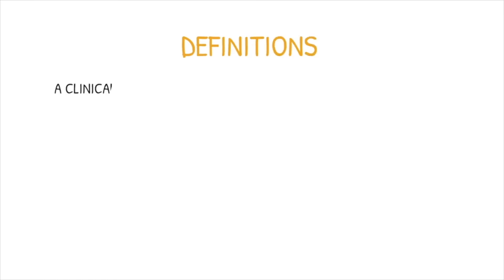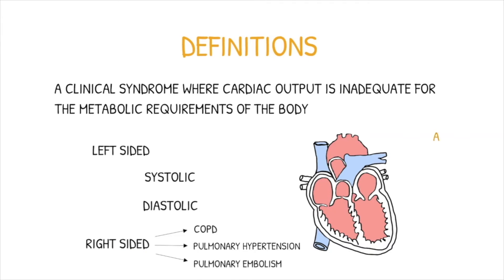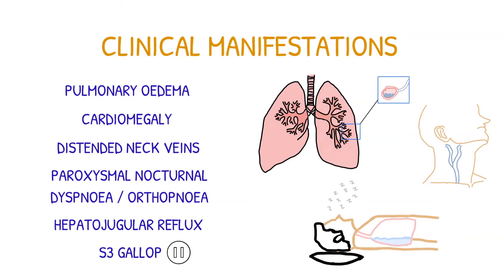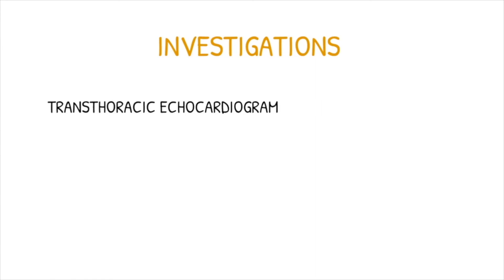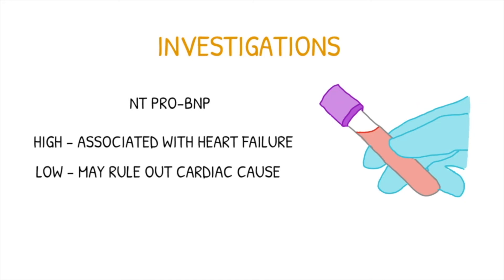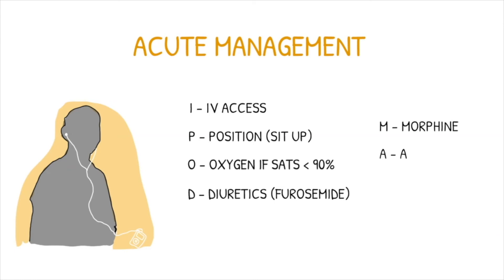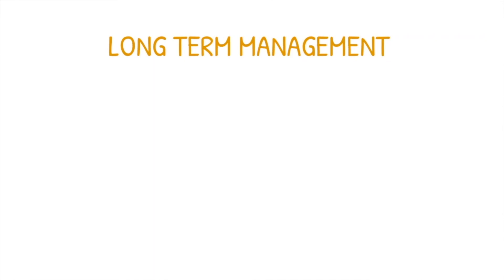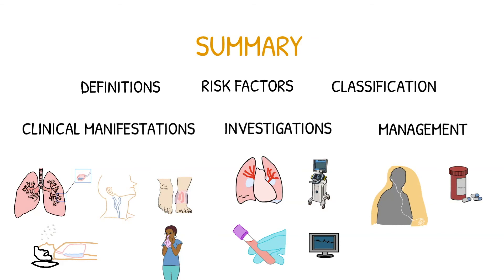Heart Failure (Definitions, Symptoms, Investigations, Management) | Cardiology | Rekap Med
and sign up for more videos within clinical medicine!

This video will cover the definitions of heart failure, including left, right, systolic and diastolic, clinical manifestations, relevant investigations and the principles of current management.